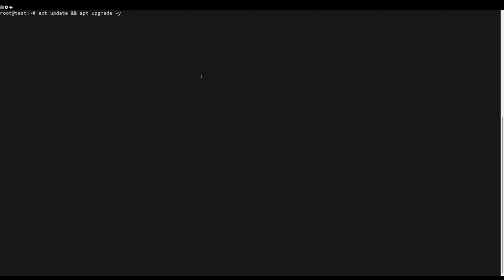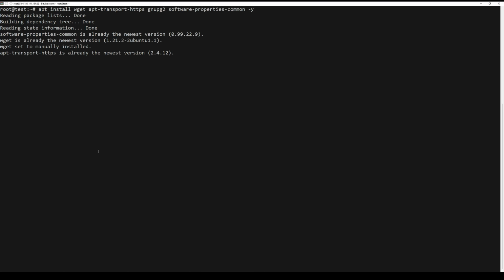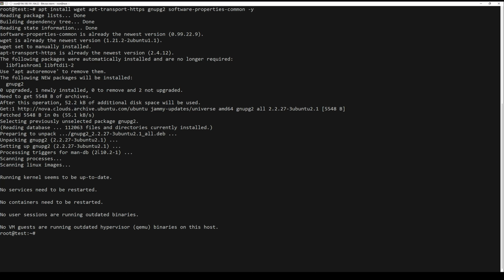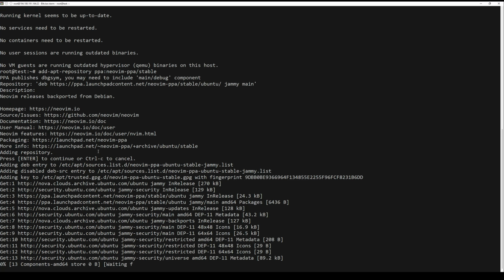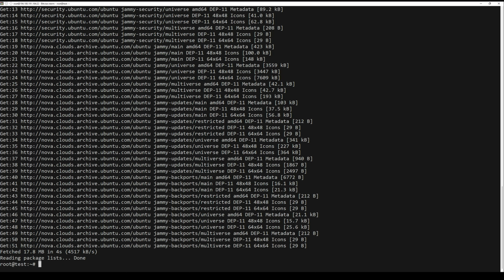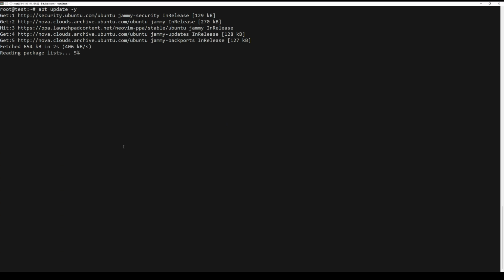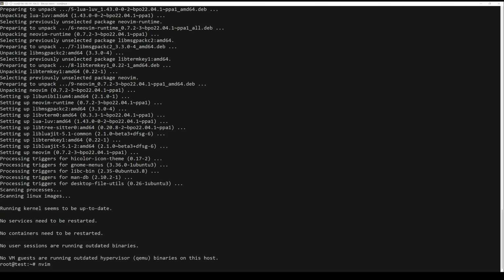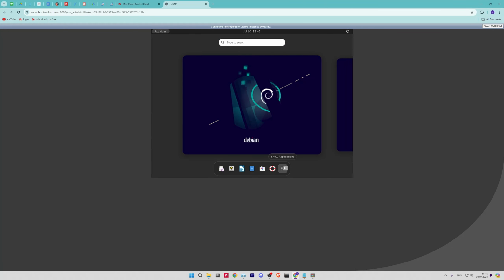How To Install Neovim on Ubuntu 20.04 OR 22.04 LTS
Neovim is a refactor, and sometimes redactor, in the tradition of Vim. It is not a rewrite but a continuation and extension of Vim. Many clones and derivatives exist, some very clever—but none are Vim. Neovim is built for users who want the good parts of Vim, and more.

Commands Used:
sudo apt update sudo apt upgrade -y
sudo apt install wget apt-transport-https gnupg2 software-properties-common
sudo add-apt-repository ppa:neovim-ppa/stable
sudo apt update -y
sudo apt install neovim
nvim